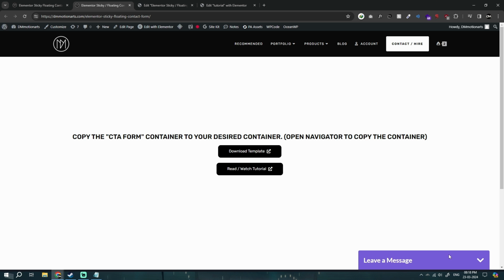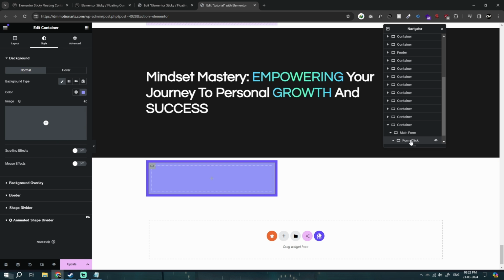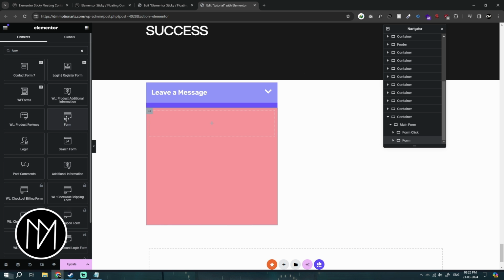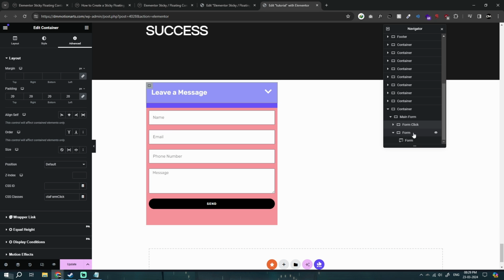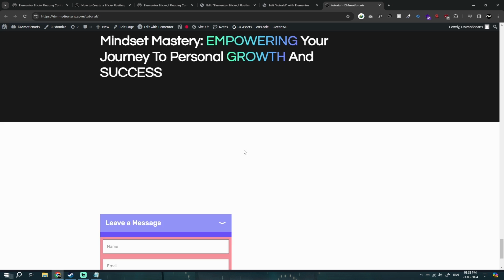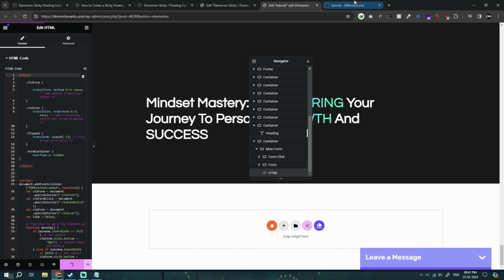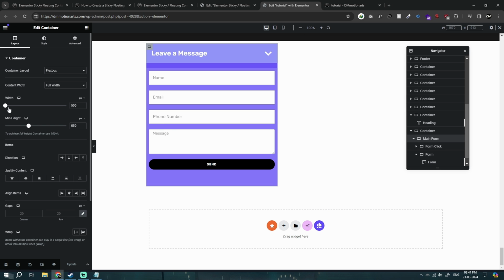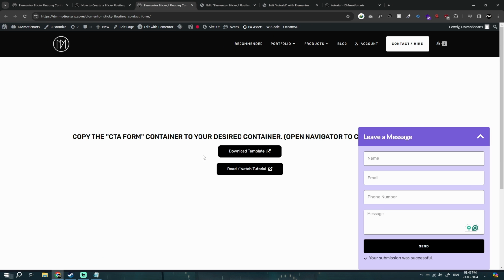Collapsible Sticky/Floating Contact Form In Elementor - Free Template - Tutorial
Timestamps:
00:00 - Intro
01:57 - Making Form
08:05 - Adding Code
19:38 - Explaining Code